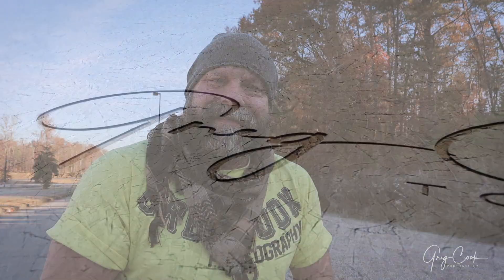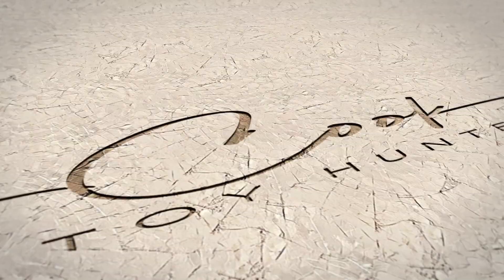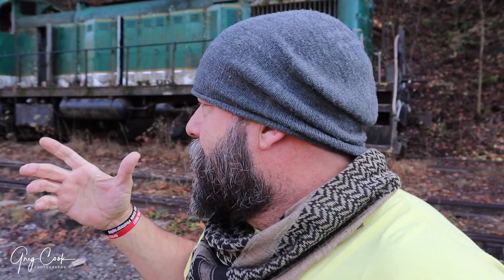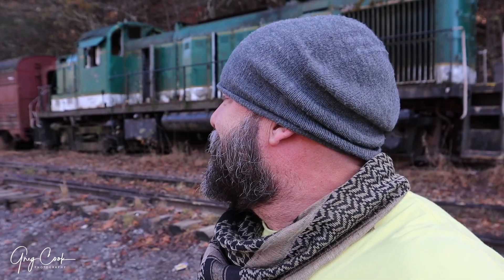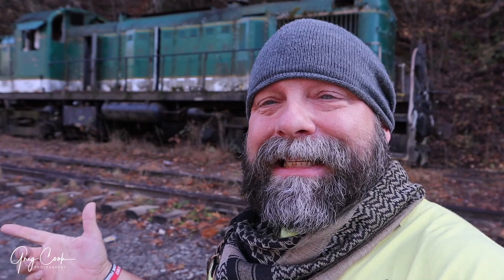Adventures in Photography | Abandoned Train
Welcome to my first photography vlog style video. Photography and Adventures have always been a huge passion of mine. I hope you enjoy the video and please let me know your thoughts.

Send Mail To:
Greg Cook